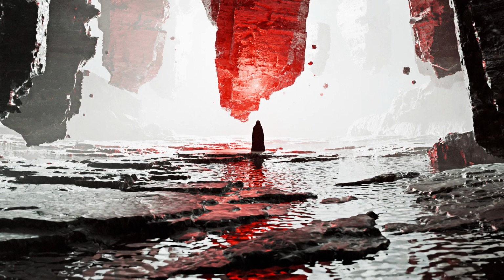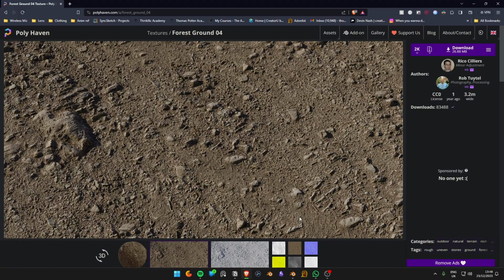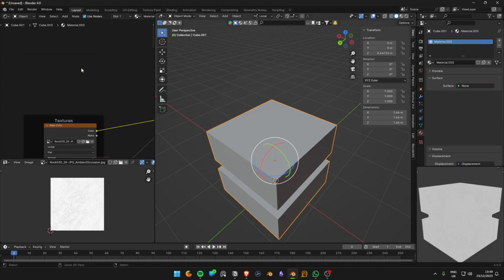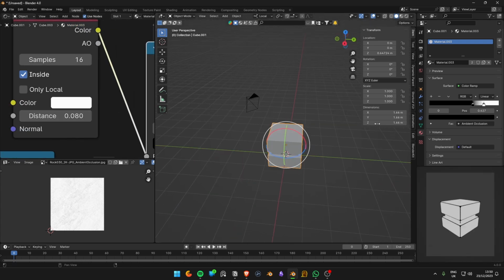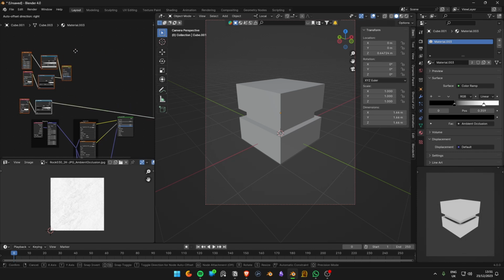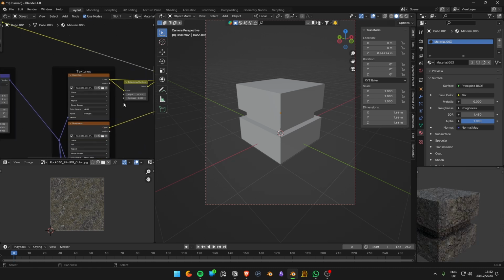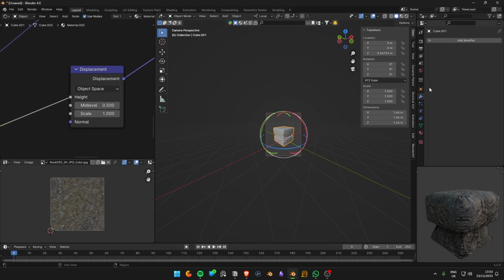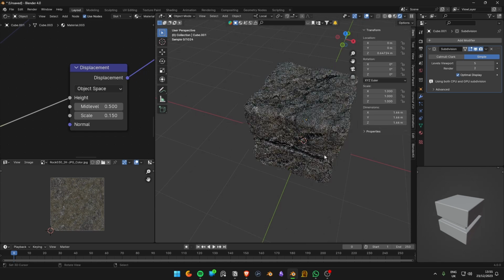Make INSANE Blender Materials for FREE!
In this video I'm going to teach you how to make awesome materials for free using blender!